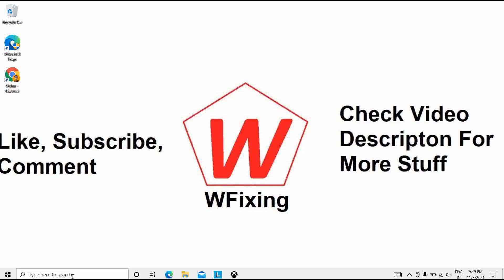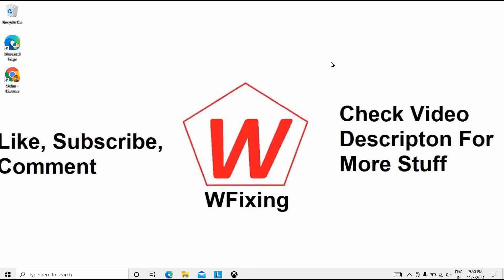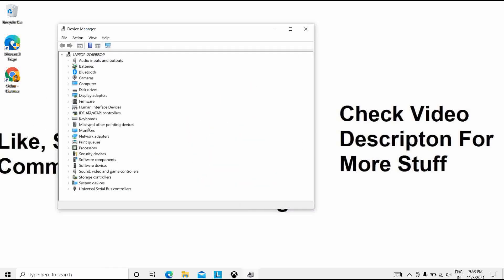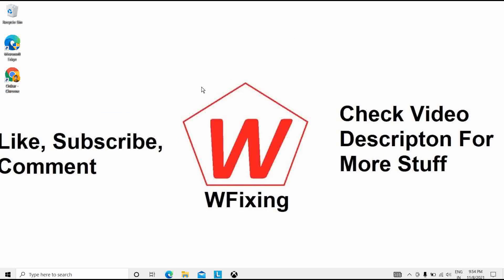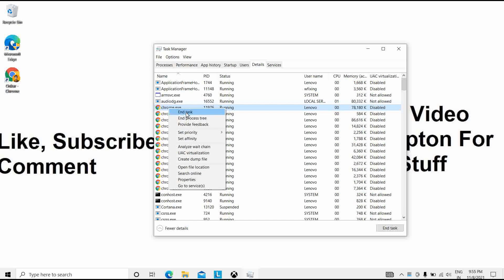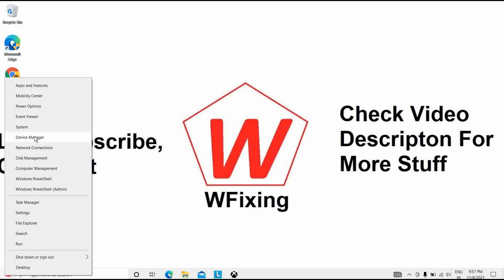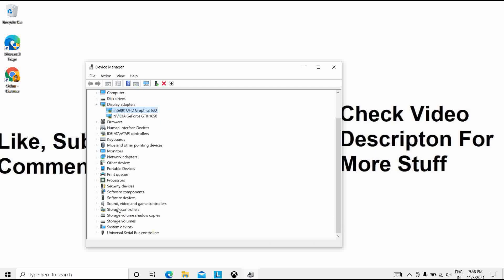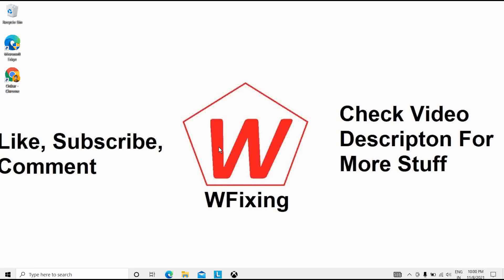How to fix a black screen with cursor in windows 10 and windows 11